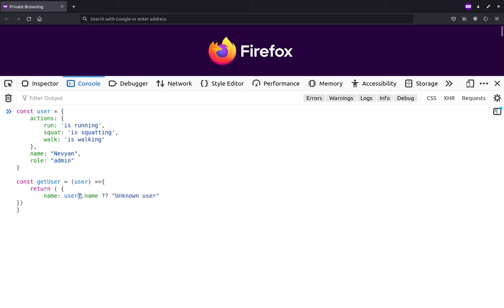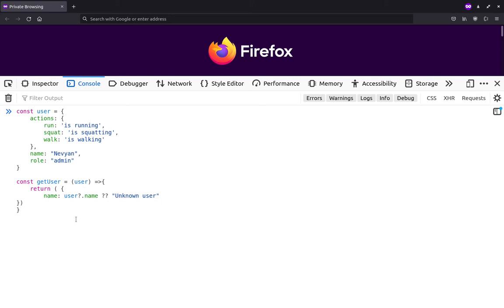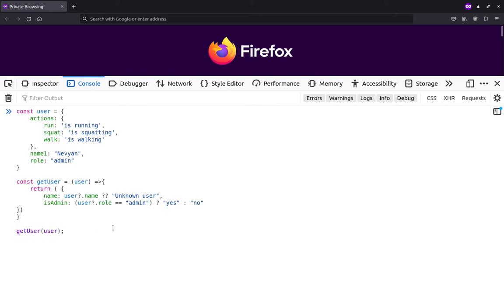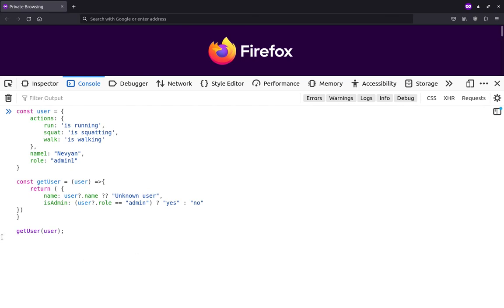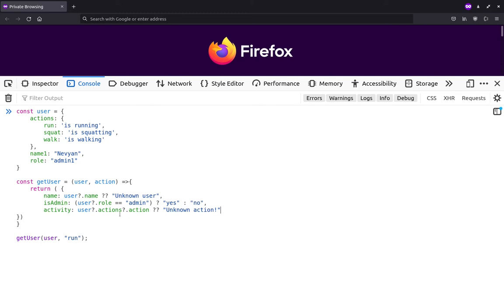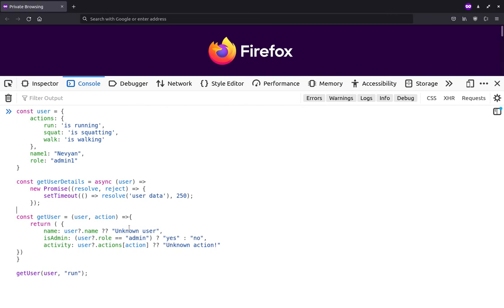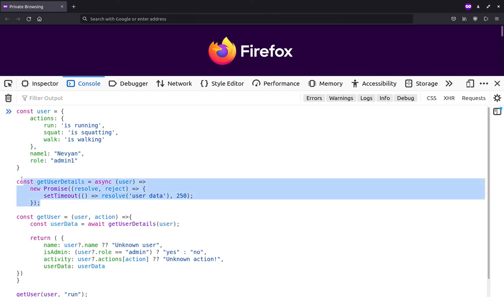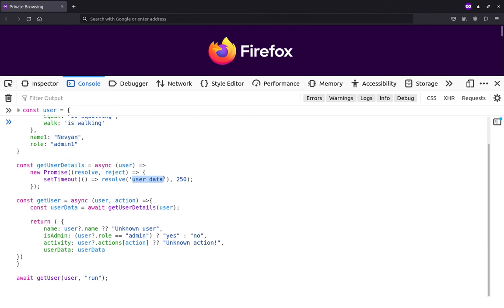JavaScript: Transform object data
Practical usage of: optional chaining operator,  conditional (ternary) operator and nullish coalescing operator for transforming received object data. Some not so well known operators for dealing with data structures in JavaScript.